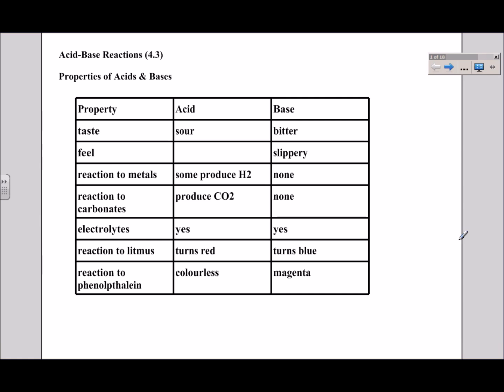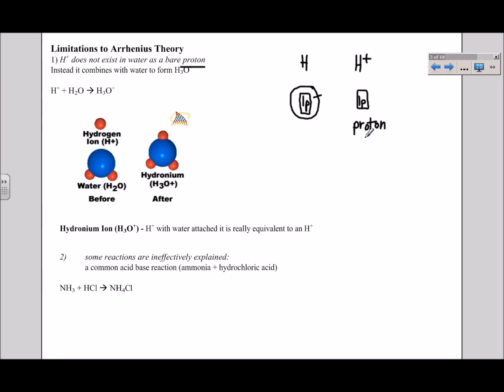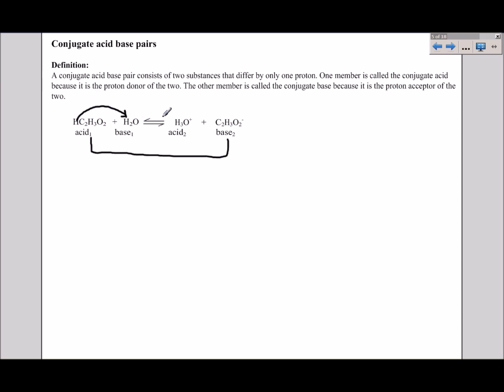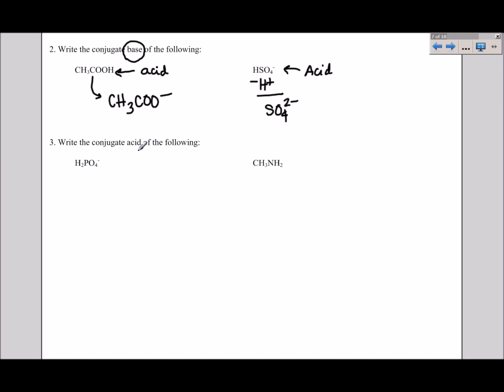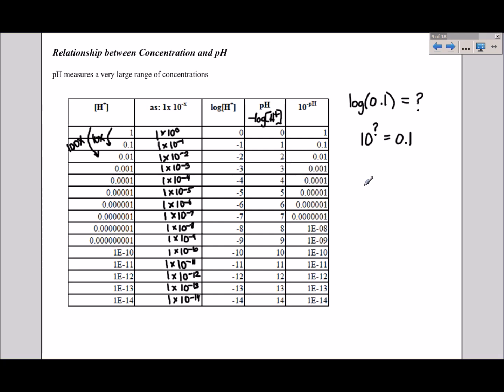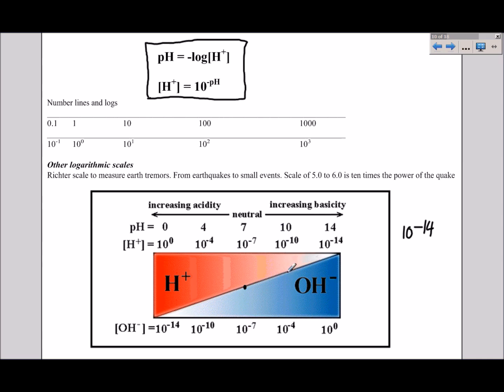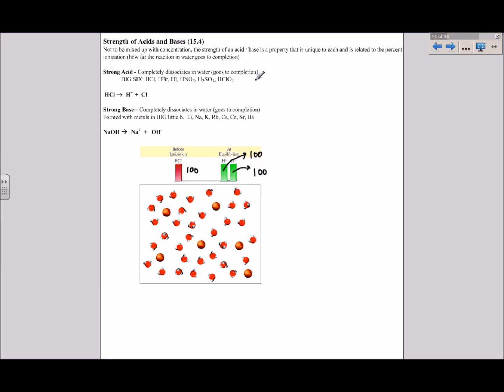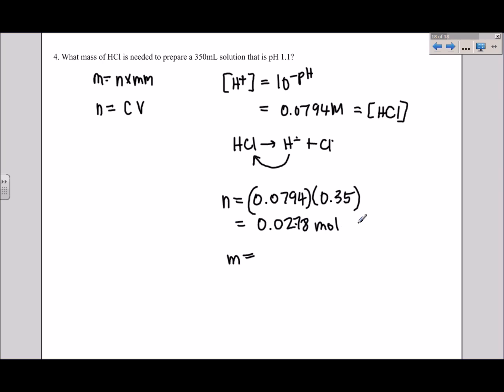Introduction to Acids and Bases